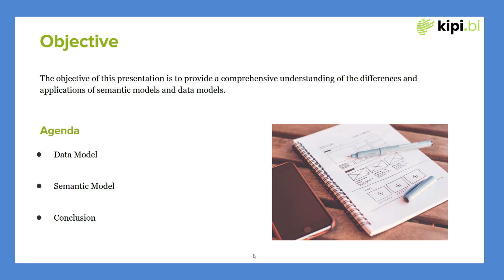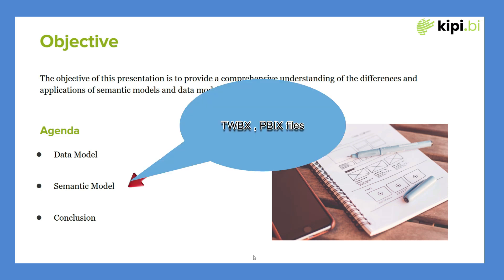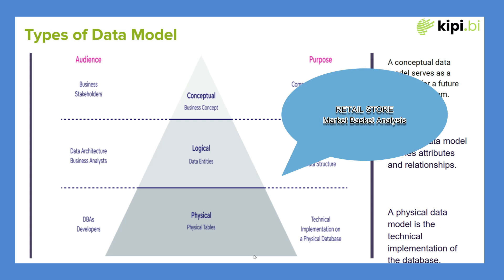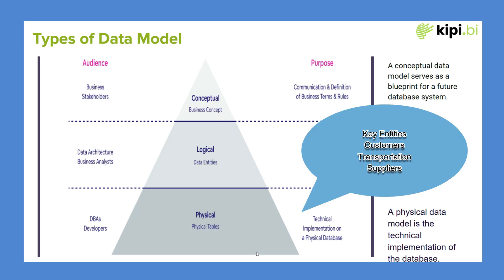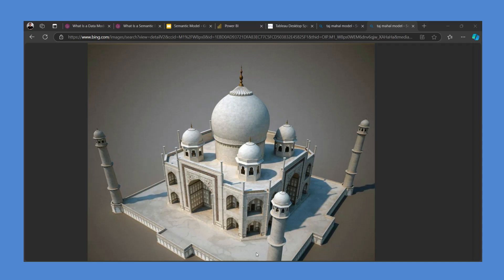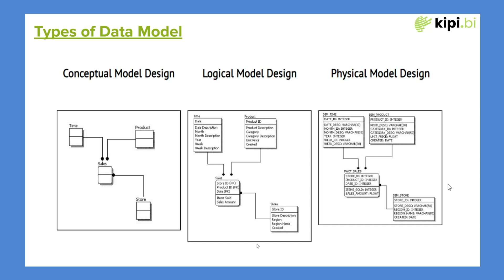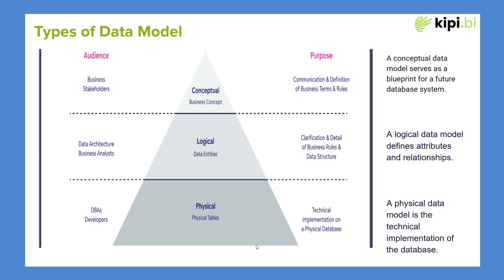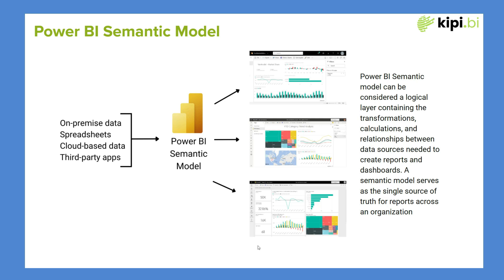Semantic Model Vs Data Model Part 1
X X X X X

Data Model:
Definition: A data model is a conceptual representation of the data structures required by a database. It provides a framework for organizing and defining the data elements and their relationships.

Types: Includes conceptual data models (high-level, abstract), logical data models (detailed, including specific attributes and relationships), and physical data models (detailed, including specific storage details).

Purpose: Primarily used for designing databases and ensuring data consistency and integrity.

Components: Entities, attributes, relationships, keys, constraints.

Usage: Commonly used in database design and development, data warehousing.

Semantic Model:
Definition: A semantic model represents data in a way that captures the meaning, context, and relationships within the data. It’s more focused on the interpretation and use of the data rather than just the structure.

Types: Often includes ontologies and taxonomies which define the relationships and meanings of terms.

Purpose: To enable better data integration, interoperability, and enhanced querying capabilities.

Components: Concepts, relationships, rules, constraints, and sometimes inference mechanisms.

Usage: Used in contexts where understanding and reasoning about the data is important, such as in AI, knowledge management, and complex data integration scenarios.

Key Differences:
Focus: Data models focus on the structure and storage of data, while semantic models focus on the meaning and context of data.

Components: Data models include entities, attributes, and relationships, whereas semantic models include concepts, rules, and ontologies.

Purpose: Data models are for database design and ensuring data integrity, while semantic models are for interpreting data and enabling advanced querying and reasoning.

Complexity: Semantic models tend to be more complex because they not only model the data but also the relationships and rules associated with the data's meaning.

In essence, while a data model is crucial for organizing and storing data efficiently, a semantic model is essential for understanding and utilizing data effectively. They often complement each other in various applications, especially in advanced data analytics and AI. 🧠💡